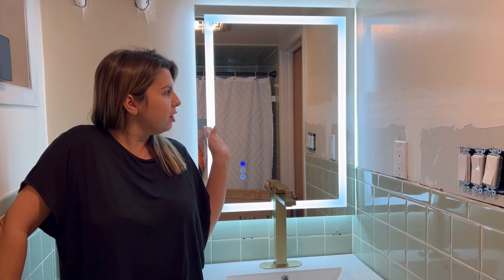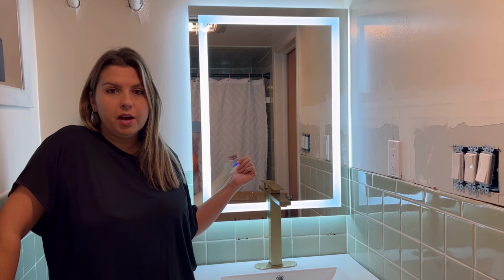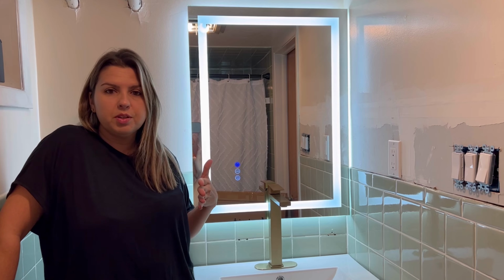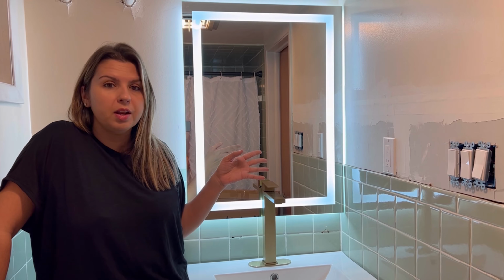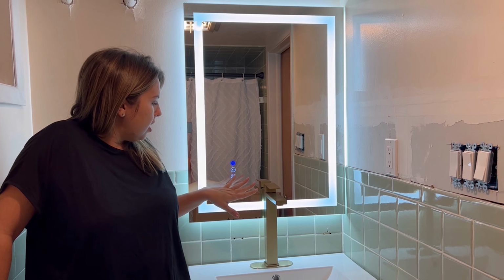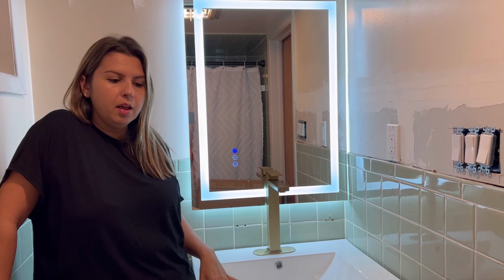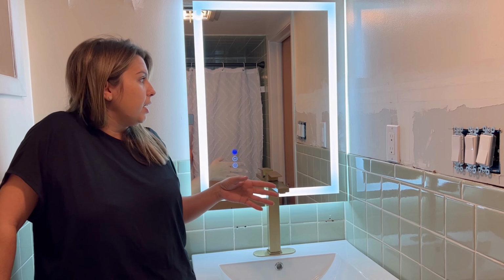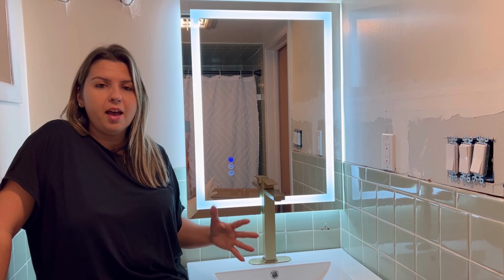Get the Perfect Light for Your Routine with YEELAIT LED Bathroom Mirror Review Video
There are several reasons why you might consider buying a YEELAIT 24x32 LED Bathroom Mirror with Front and Backlit, Dimmable Bathroom Mirror:

1. Improved Illumination: The LED lights in this mirror provide a brighter, more even light than traditional bathroom lights. This can be especially useful when you need to apply makeup, shave, or groom your hair.

2. Elegant Design: The sleek and modern design of the YEELAIT mirror is a stylish addition to any bathroom. The front and backlit lighting options provide a unique look that is sure to impress your guests.

3. Adjustable Brightness: The dimmable feature of this mirror allows you to adjust the brightness to your desired level, making it ideal for use at any time of day or night.

4. Easy Installation: This mirror is easy to install and comes with everything you need to get it set up quickly and efficiently.

5. Improved Functionality: The LED lights in this mirror also help to reduce steam buildup, ensuring that you have a clear view at all times. Additionally, the backlit lighting provides a soft, warm glow that is ideal for creating a relaxing and calming atmosphere in your bathroom.

Overall, the YEELAIT 24x32 LED Bathroom Mirror with Front and Backlit, Dimmable Bathroom Mirror is a versatile and functional option that can greatly enhance the look and feel of your bathroom.

📱 Amazon App📱